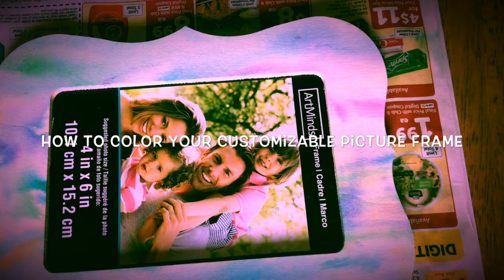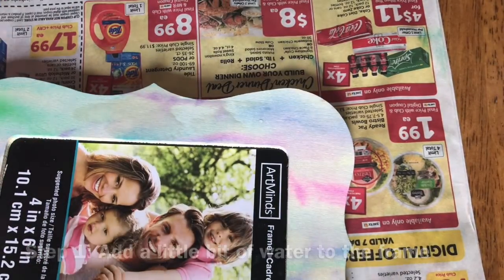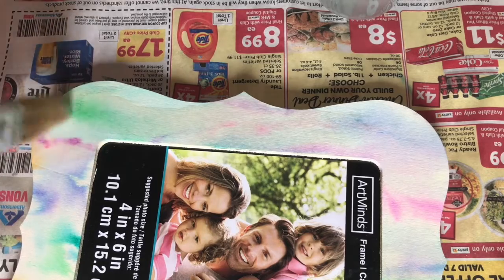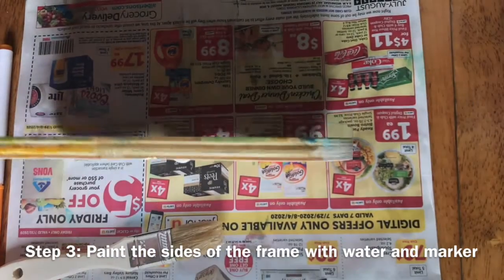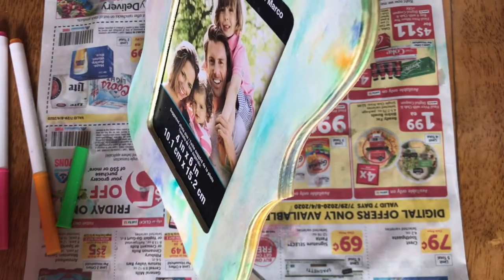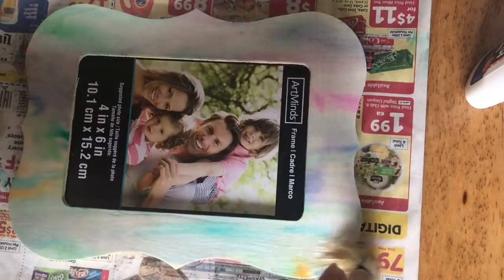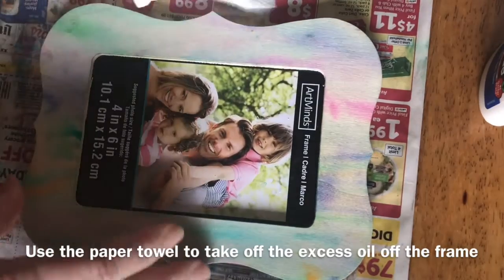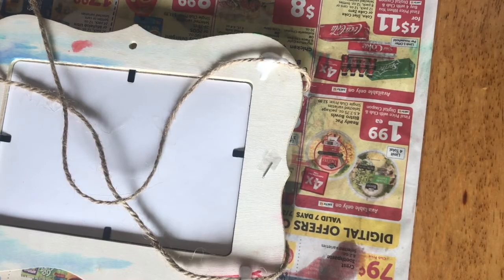How To Color Your Customizable Picture Frame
Here is Karen with some fun tips on how to color the picture frames we have in our OCB Buck Store.